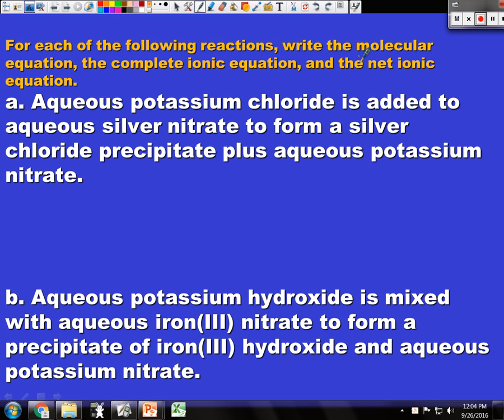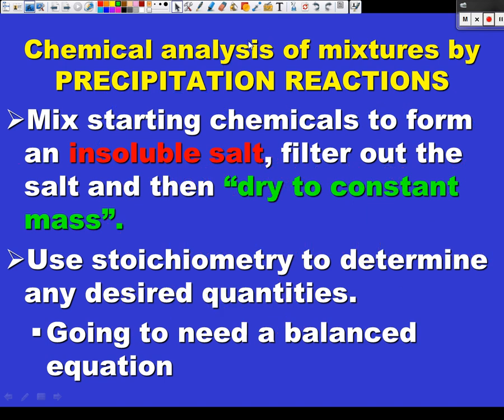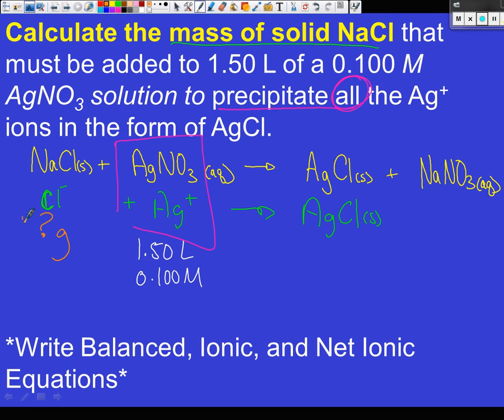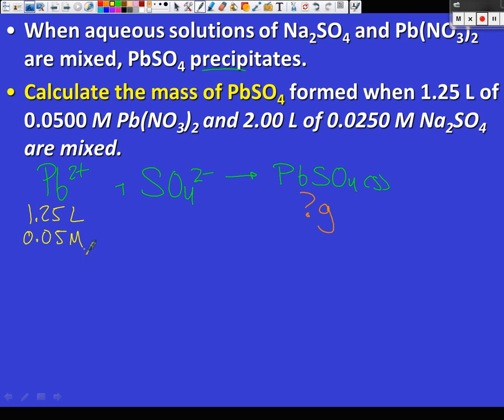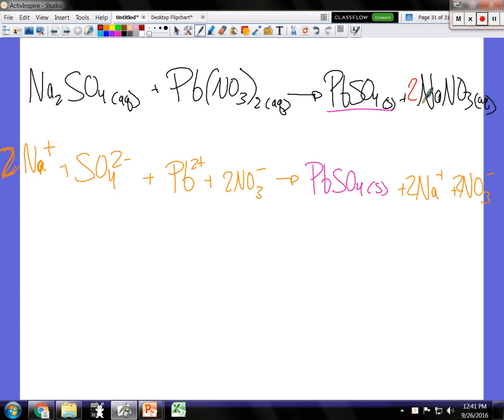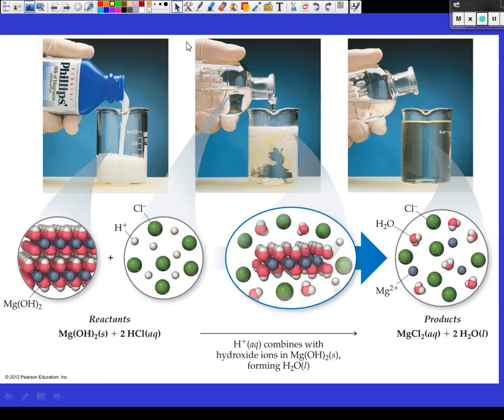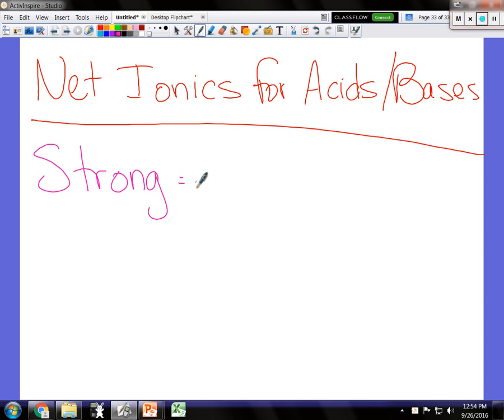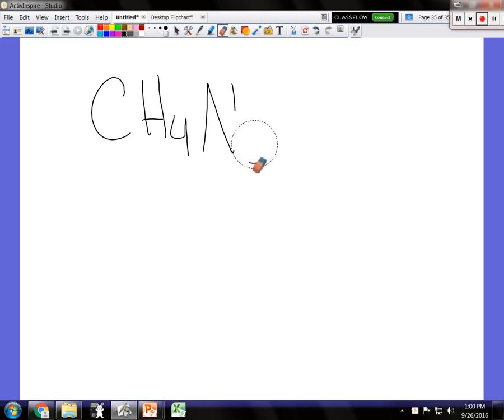Ch. 4 - Soln and Rxn Stoich (9-26-16)